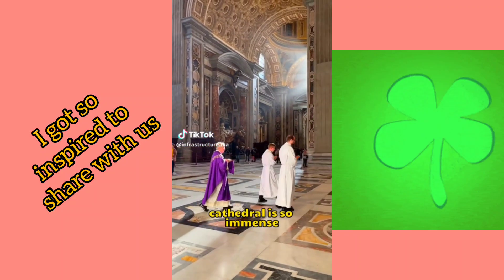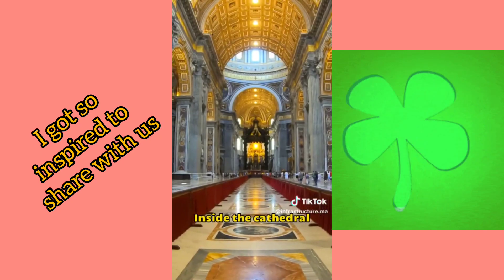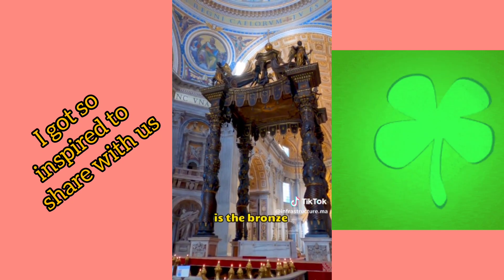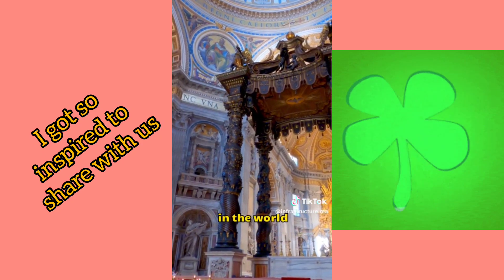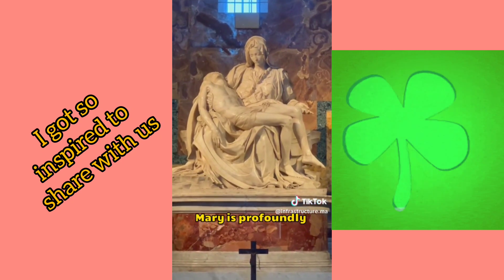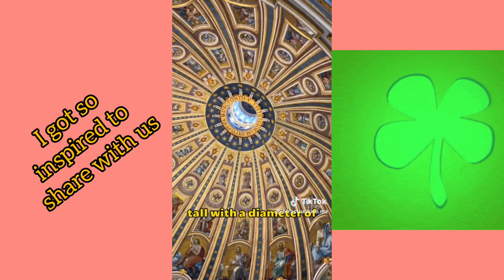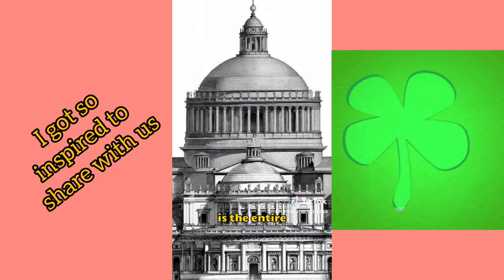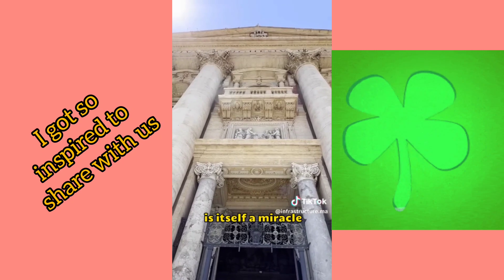undisputable AN ENDLESS TREASURE TROVE OF ART Biggest Cathedral VATICAN || Catholic #2023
AN ENDLESS TREASURE TROVE OF ART Biggest Cathedral ever VATICAN || Catholic #2023

His Papacy.

Do drop a comment comment.

We are taken this channel - Patience Paintsil to another level.

Paintsiwaa's Kitchen